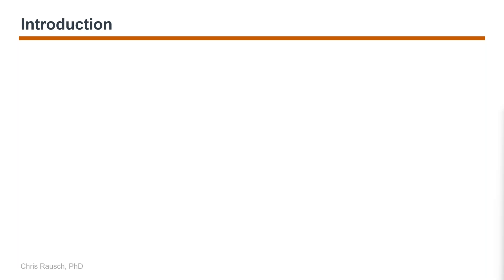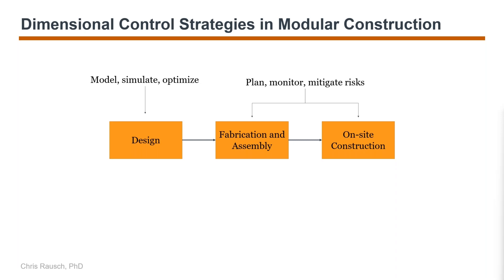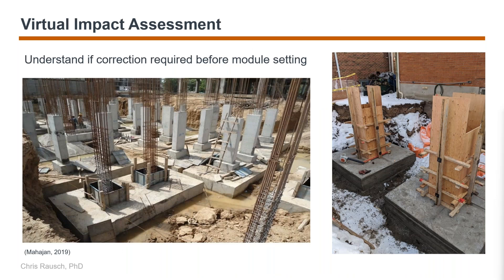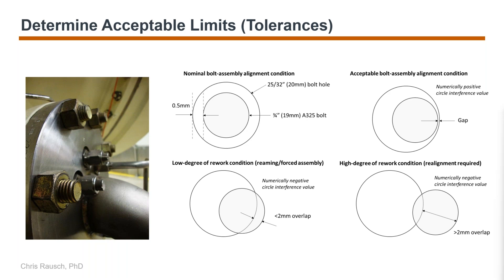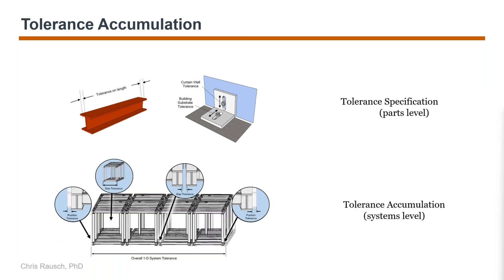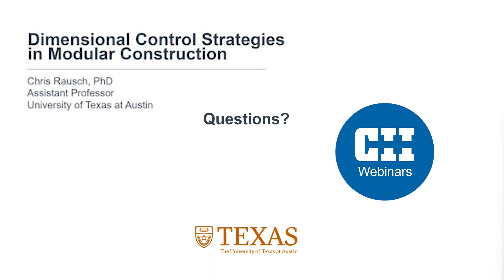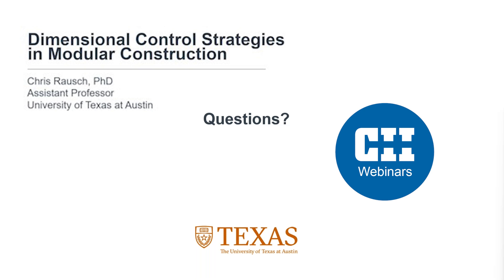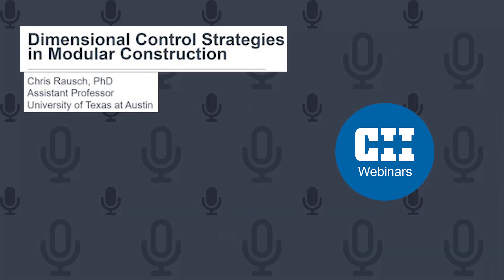Dimensional Control Strategies in Modular Construction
Presented by Chris Rausch, PhD, Assistant Professor at the University of Texas at Austin, this presentation covers a high-level overview of how to think about dimensional control, using examples from industry projects and academic research, primarily in the residential and commercial sectors.
Participants and viewers gain:
- An understanding of why dimensional control is essential for projects success;
- How to think about dimensional control across the project lifecycle;
- Tangible best practices and lessons learned from previous projects;
- And more, from the great Q&A session at the end.